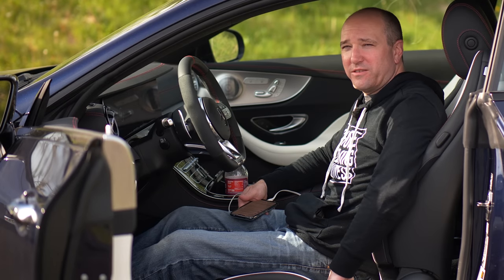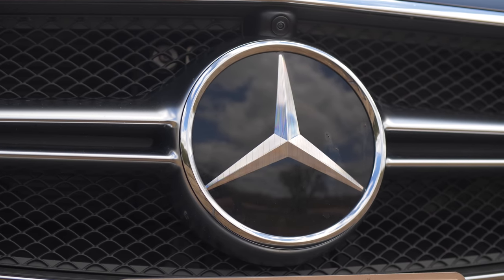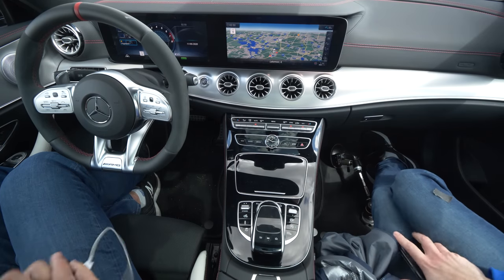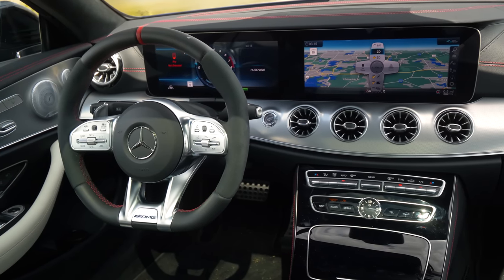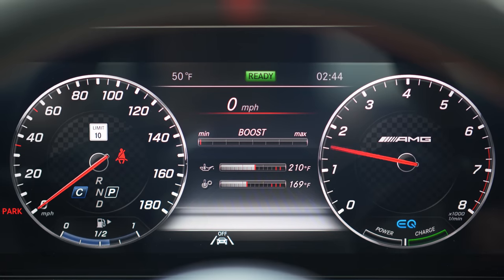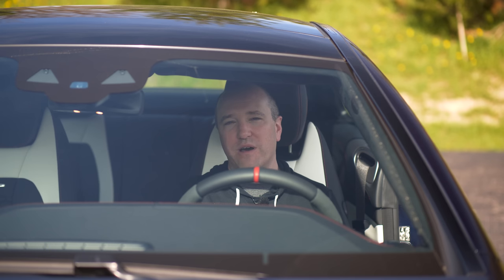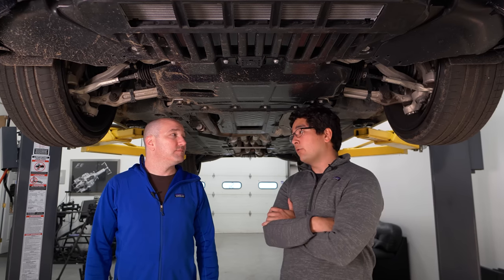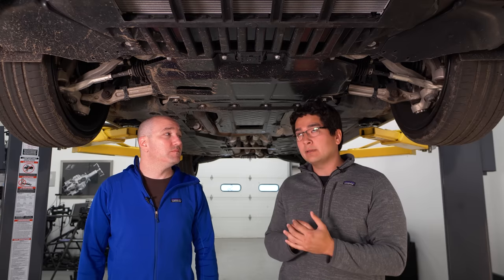2020 Mercedes E53 AMG | Gimmicks and Engineering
We do a comprehensive review on the 2020 Mercedes E53 AMG to see if the engineering and badge make the car worth the nearly 97k pricetag. The market of 100k coupes is small however, there are some crazy examples like the Jaguar F Type, Porsche 911, Lexus LC500, and BMW 8 Series. While the E53 lacks the V8 it adds plenty of tech including an electric supercharger.

Index:

00:00 - 1:08 Intro
1:08 - 7:38 Interior Impressions
7:38 - 11:07 Mechanical Talk, Suspension, Body, and Engineering
11:07 - 14:49 Mechanicals, Transmission, and Engine
14:49 - 21:49 Driving Impressions
21:49 Final Thoughts and Audio Testing